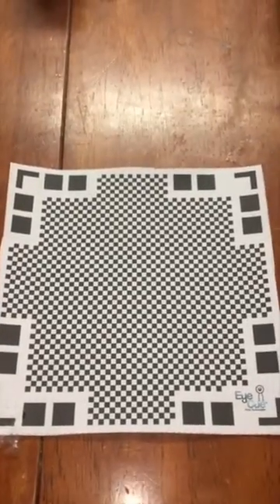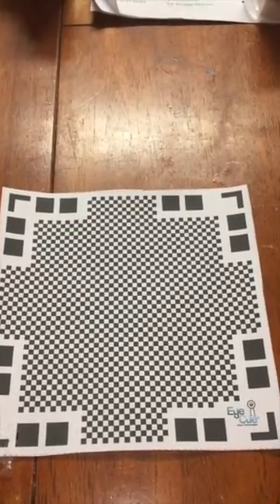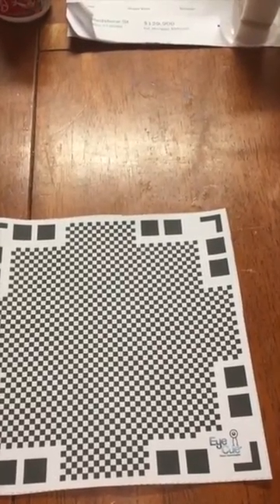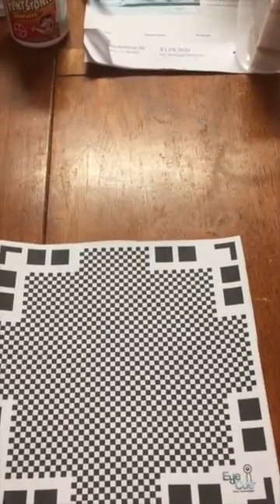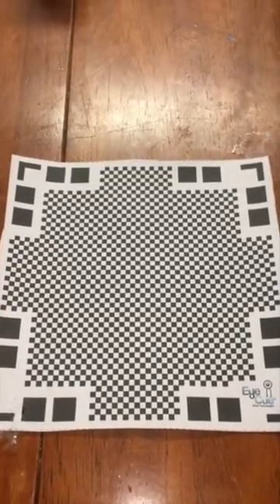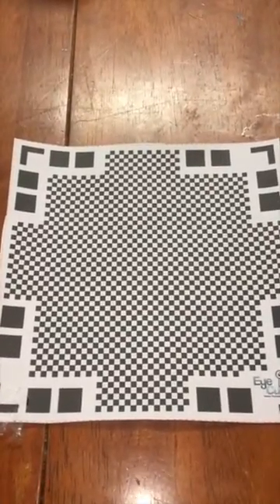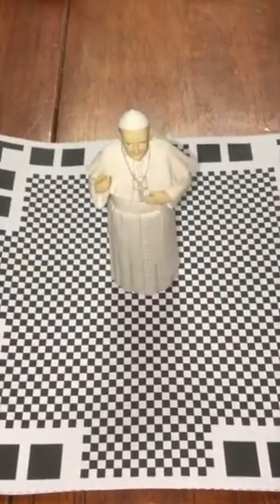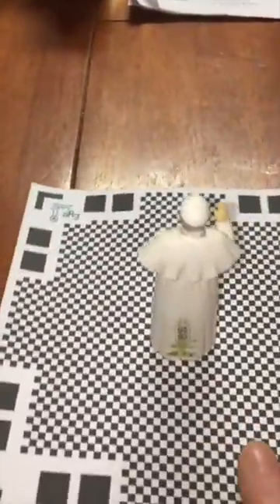Some Tips about 3 d scanning with Qlone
3d scanning you own objects
will be  working on  and  off with tool just need to learn how to use it better . do  need  better light on object that i do know.